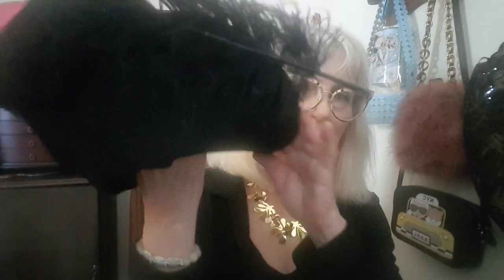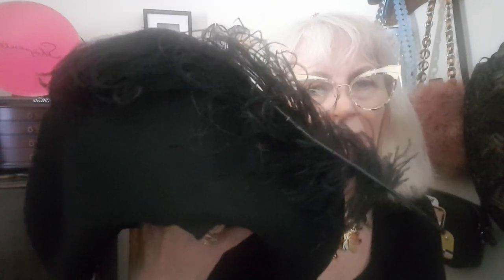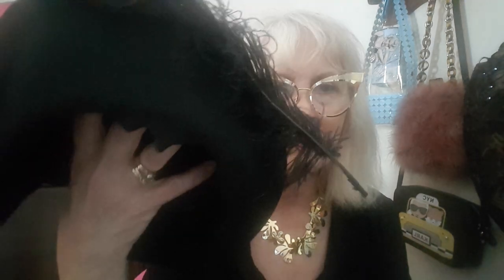Millinery mysteries I found in a vintage hat haul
Mobile Millinery Museum director and author of 1,000 Hats, shares treasures found in a vintage hat haul. During Covid, I spend most days in the archives steaming, restoring, and cataloguing vintage and antique hats. In this video, I share millinery secrets and speculations on some random 'Black Beauties' I pulled from box #7 of a new collection of 800 hats.